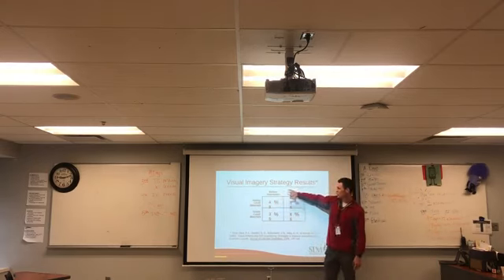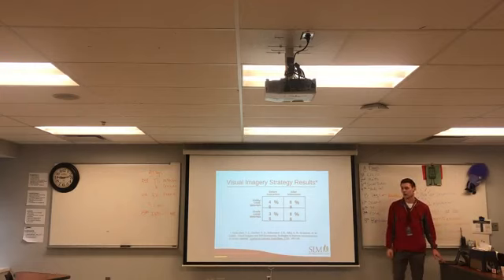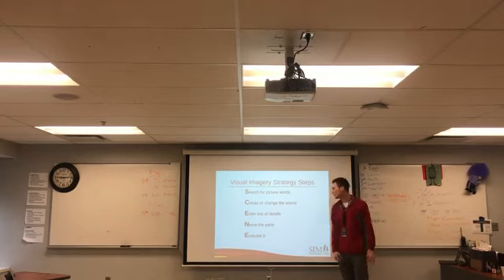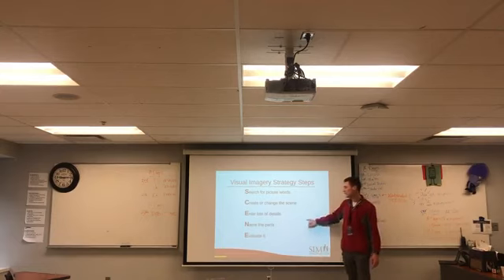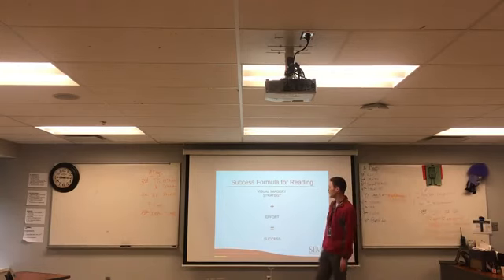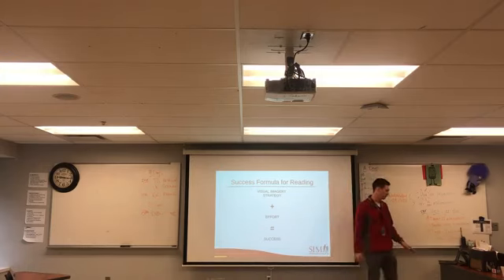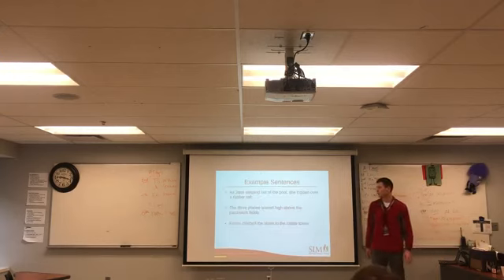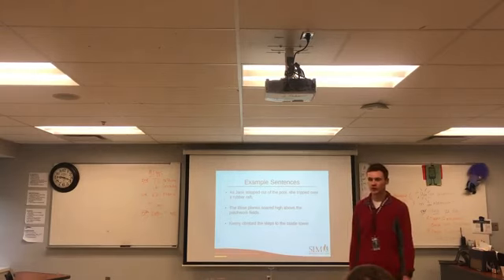Sean Laughlin SPED 875 Lesson Plan 1